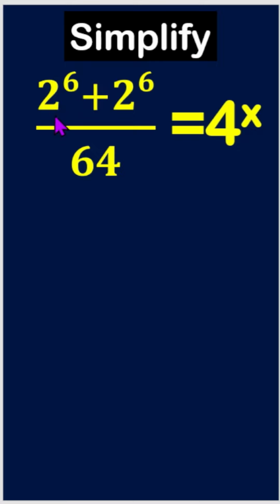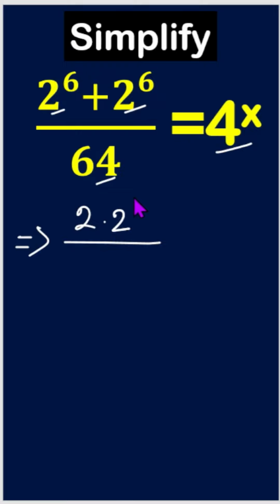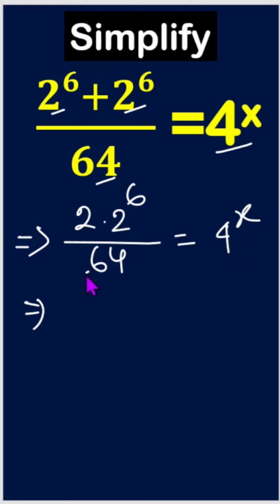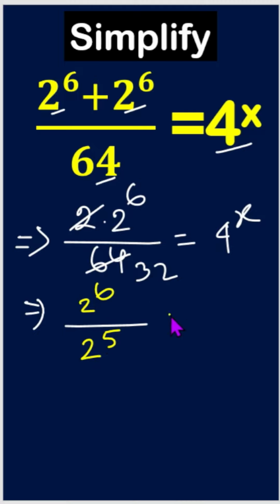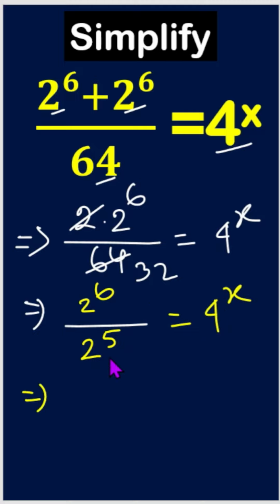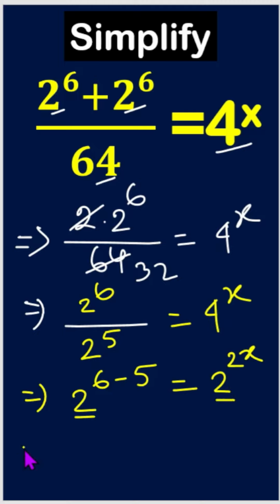Can You Simply This? Olympiad Math Challenge 🔥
Welcome to MathZip
In this Shorts video, we solve a tricky nested radical expression: (𝟐^𝟔+𝟐^𝟔)/𝟔𝟒 =4^x

Learn how to break down multiple square roots step-by-step using exponents and radical rules.
This problem is perfect for students preparing for Grade 10, IGCSE, SAT, or anyone who loves math challenges!

📈 New Shorts every day!